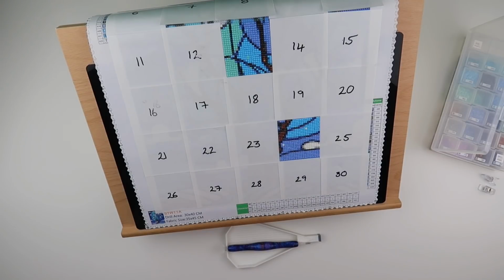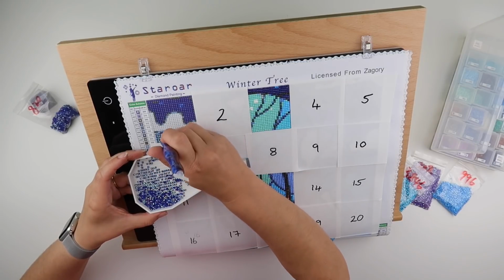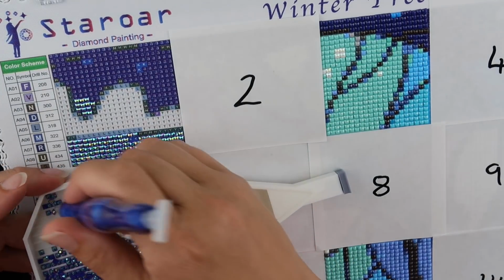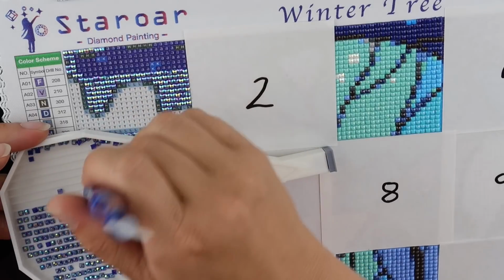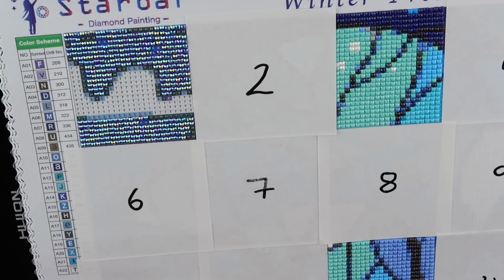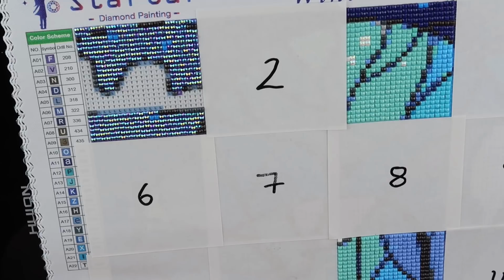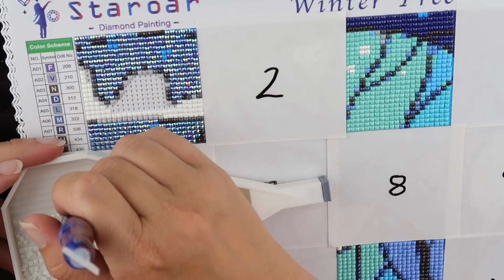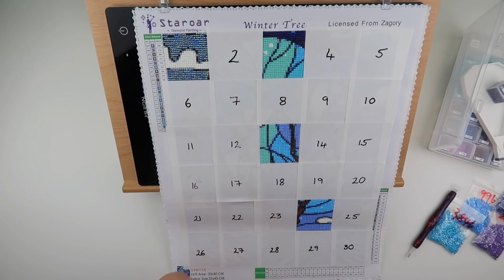Diamond Painting - June Waffles | 4 June 2021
Join me for the month of June where I complete a diamond painting one section at a time!

A bit of fun for the summer.

Share your progress with me on Instagram. @4kidsat147 using the tag